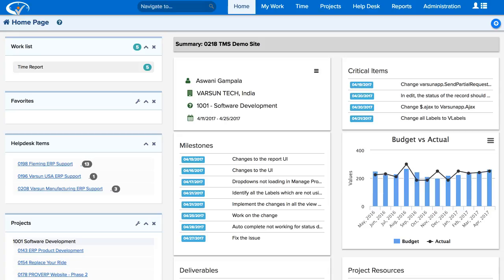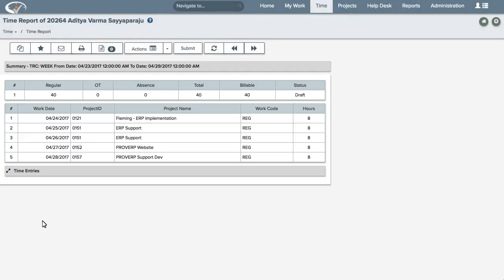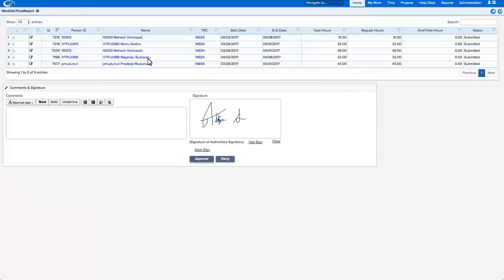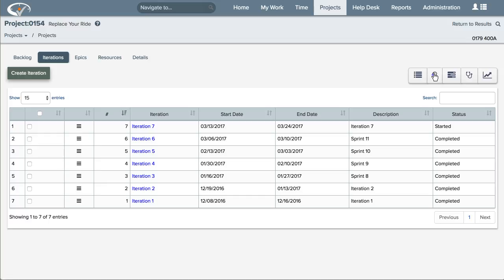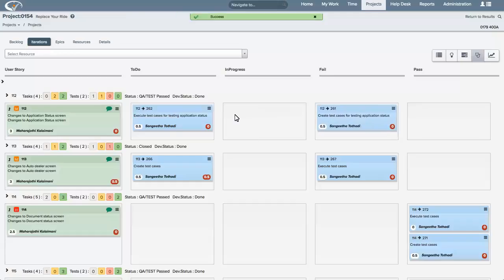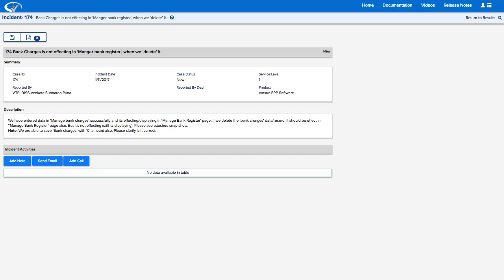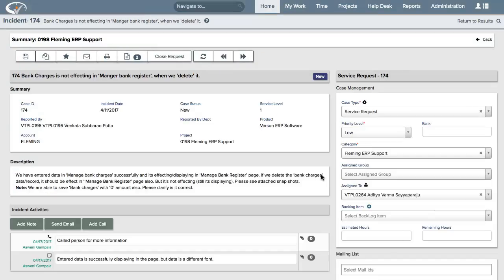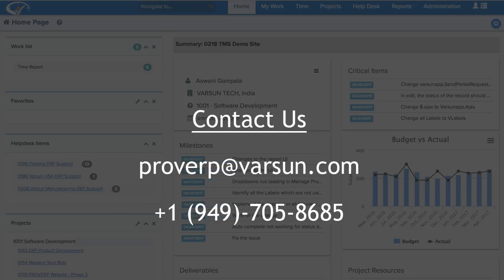Beyondtime- Product Overview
Beyondtime is a lightweight and powerful time and project management system. This tool is designed to enhance traceability and visibility of project and task completion. Work efficiency and employee productivity will improve rapidly due to the enhanced level of communication and reporting. Ultimately this will improve manager to employee communication allowing to track burndown rates, provide client billing reports, planning resources, profitability reports, perform release, document and build management features and many more other features.